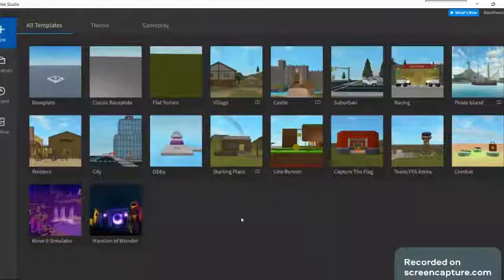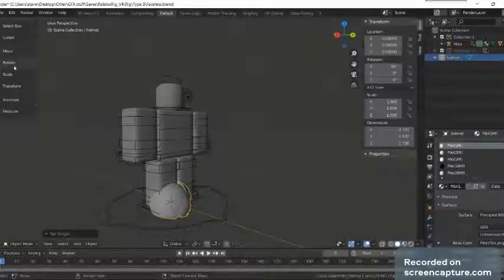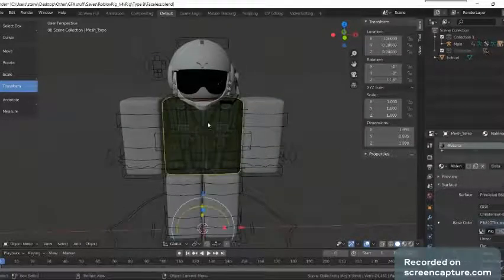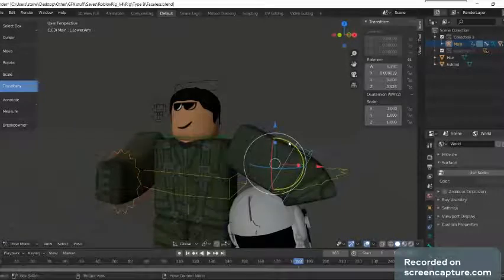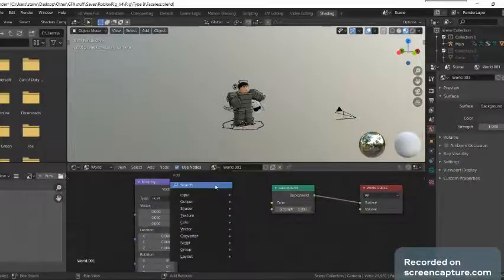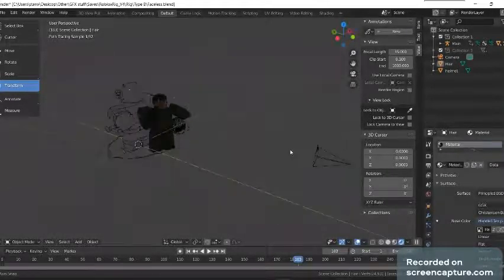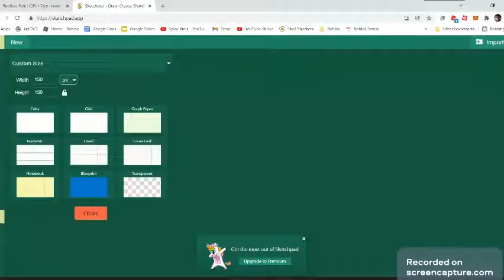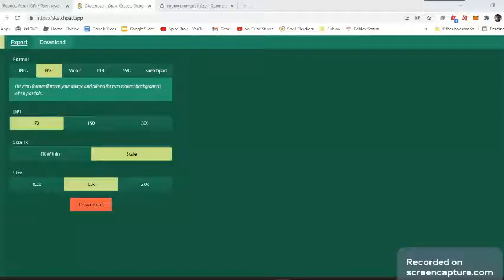Roblox GFX Tutorial!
New GFX tutorial for roblox!

Equipment Used:

Editor - Clipchamp
Laptop - Acer Nitro 5